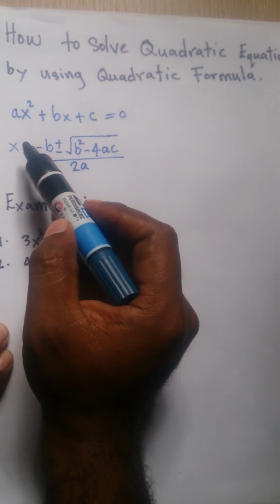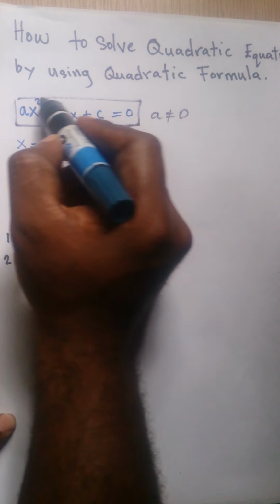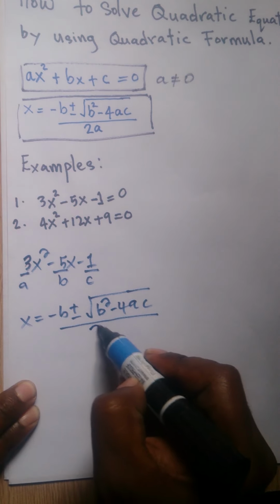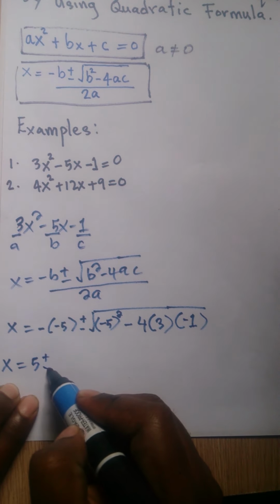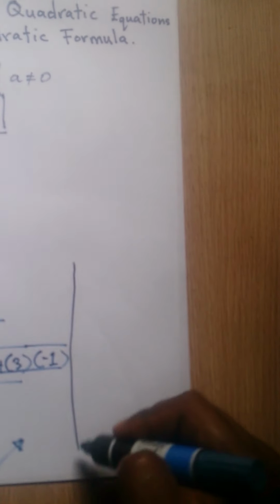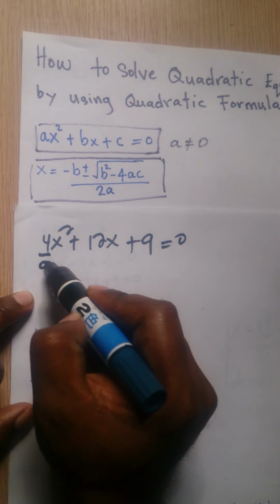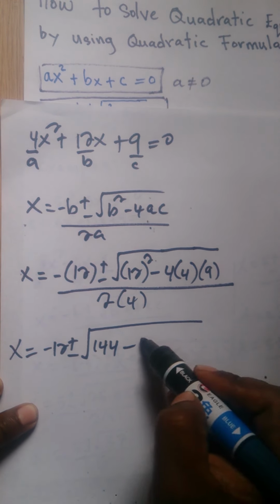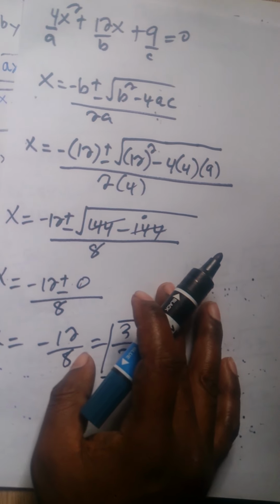How to solve Quadratic Equation; By Quadratic Formula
With hint and Samples to solve